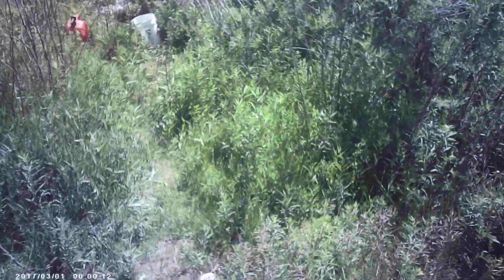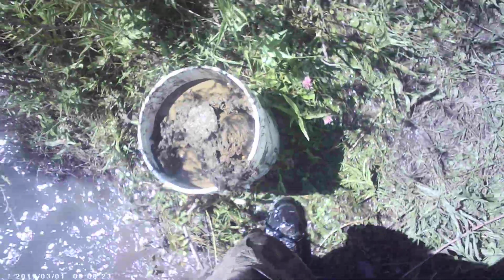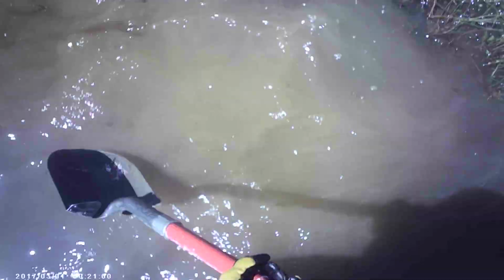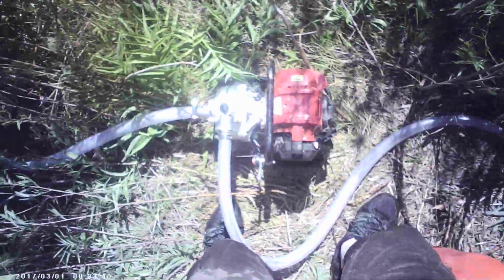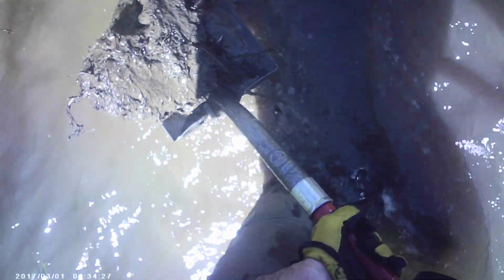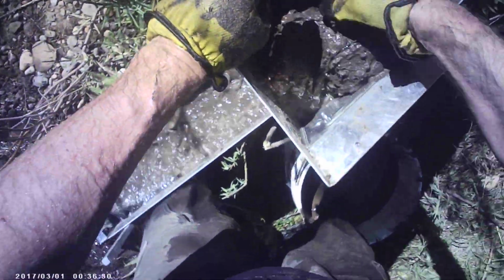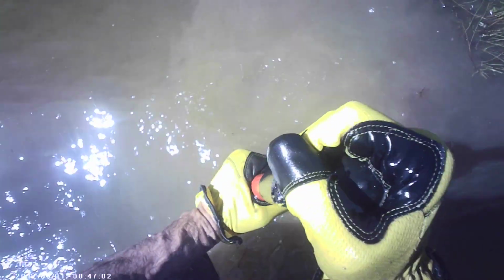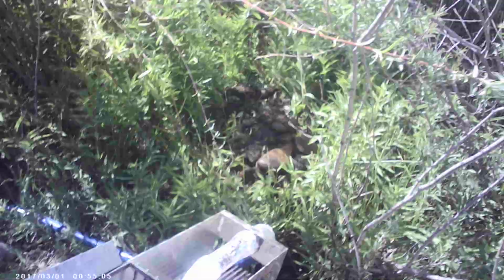Eagle River 2023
Using my Gold Hog Piglet to find some gold along the Eagle River. The video has a time stamp that displays 2017, but that's just the default that the camera went to when I wasn't looking. I did set the date. I think it took for some adventure I did before this one.

I didn't pay much for the camera. I did this in 2023. I had just gotten the Piglet. I was excited to use it. I still am. I only need another pump. You hear it act up in the video. It only got worse. I'm going to try brick and mortar this time, probably Harbor Freight. If it gives up like that again I can at least take it back. The one I had may have just been a lemon. Who knows, but I had to make do as the last one failed and I was left regretting my lack of options?